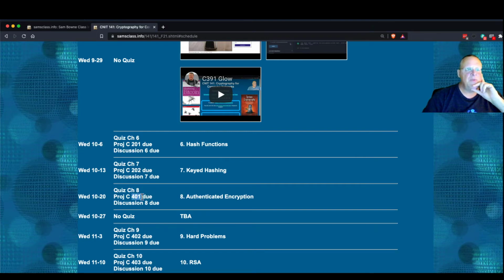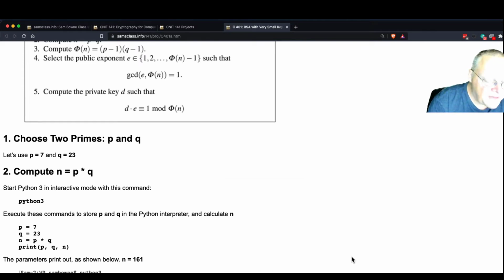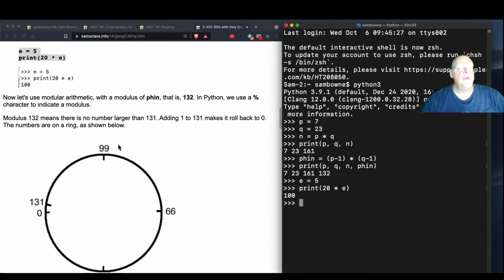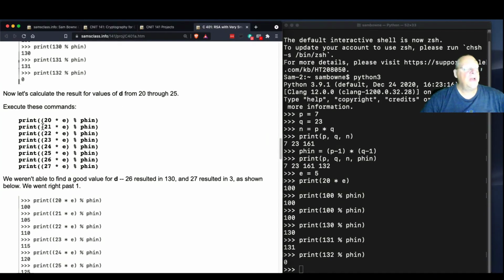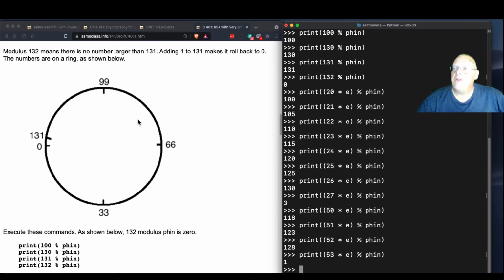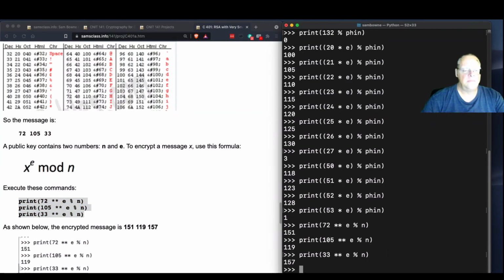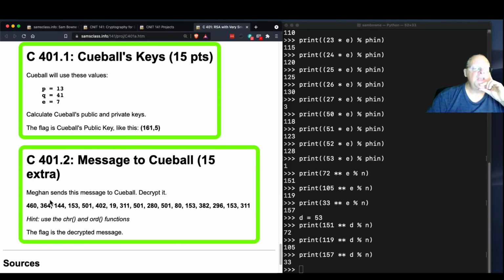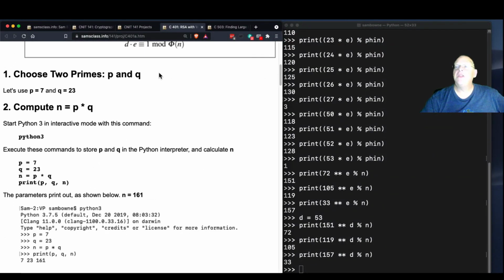C 401 RSA with Very Small Keys